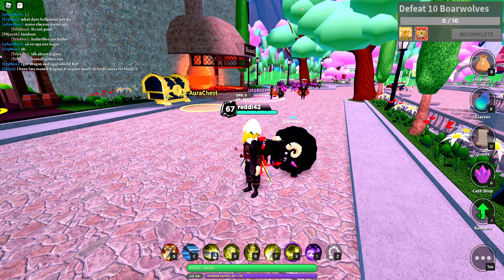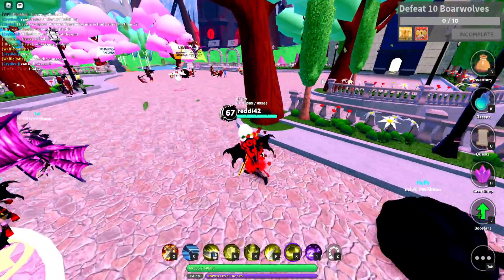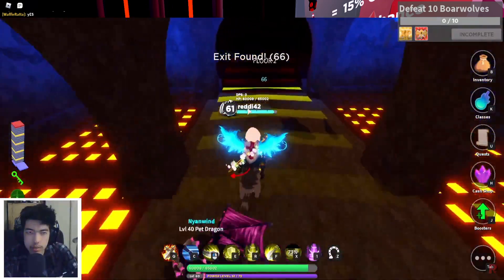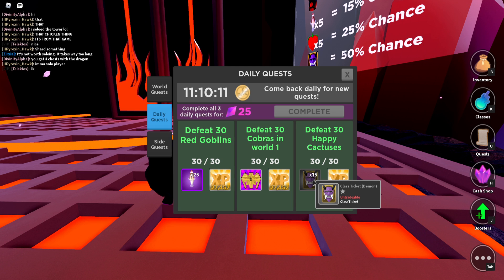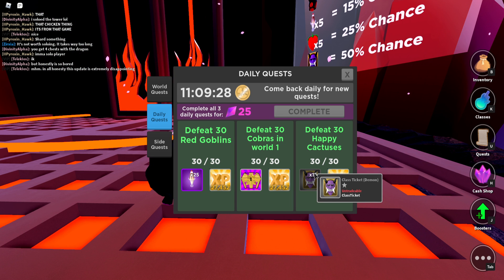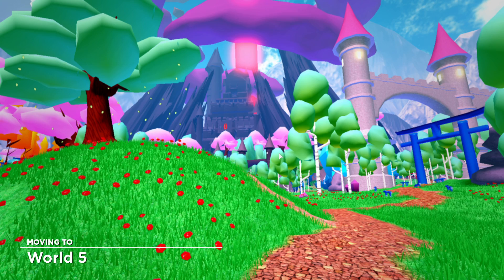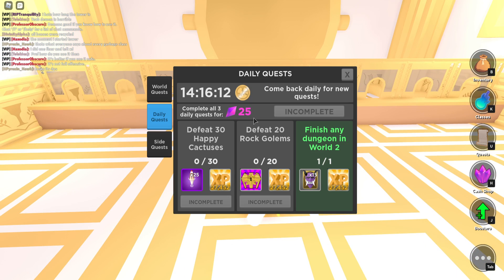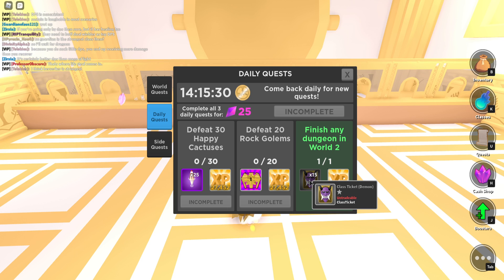How to get Demon Class Tickets in World Zero | Cannot BANK TICKETS ANYMORE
Daily Quests or 50% Chance from Molten Chests in Tower 1 in World 5